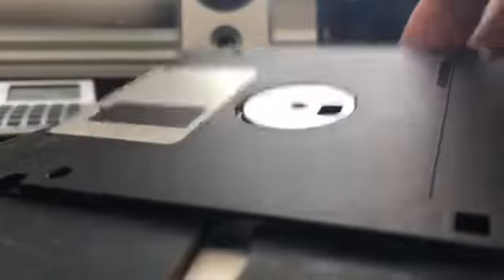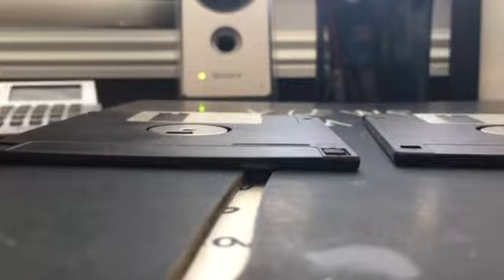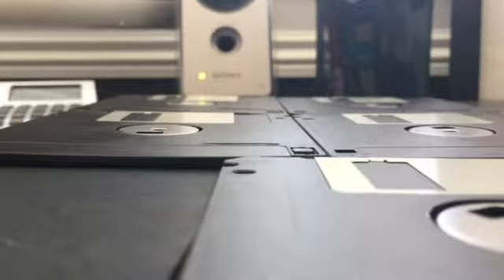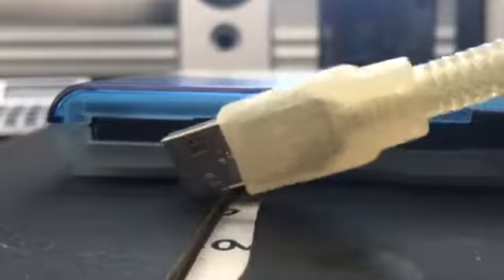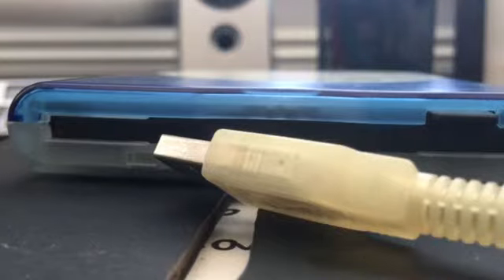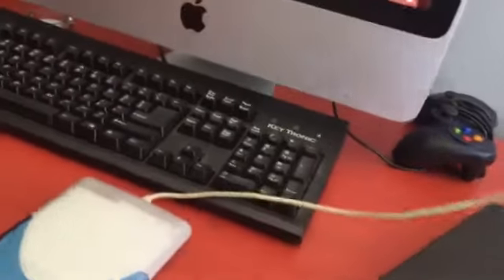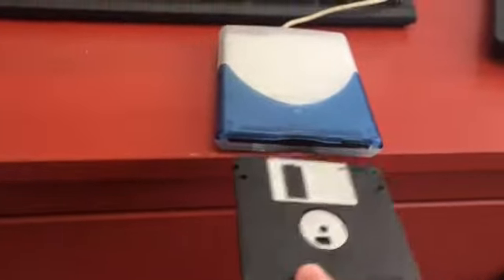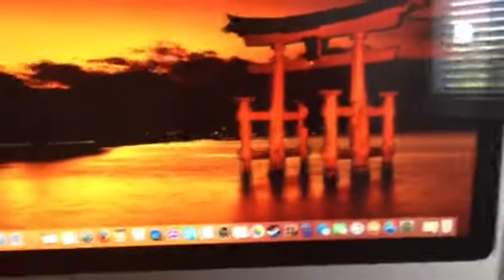looked what I found again at a thrift store and steve job biggest apple product mistake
Floppy disk were invented in the year of 1976 and the first computer that Apple made was the Apple i and it got discontinued because no body don't want to buy it when steve and Wozniak first did live interview to show people their products than steve was in the garage and the Apple ii was invented it cost about $1,298 and the Apple i was sold for $666.66 if you ever buy an Apple ii I would recommend buying donkey kong and portal and I would also recommend using a tv that has speakers built inside to hear the audio